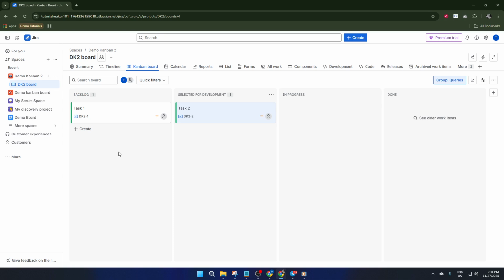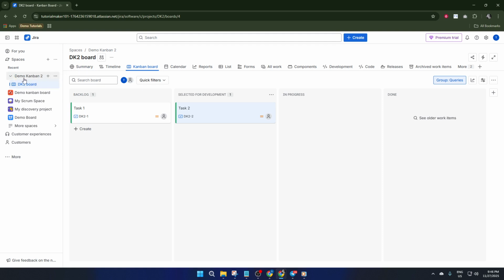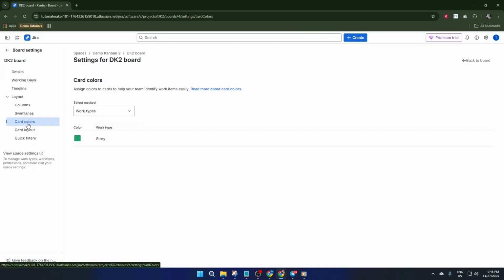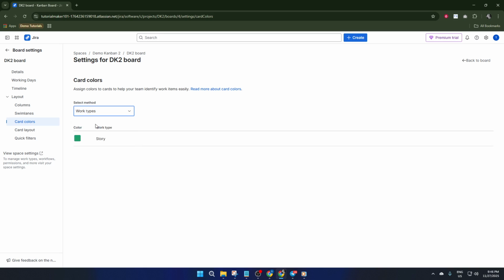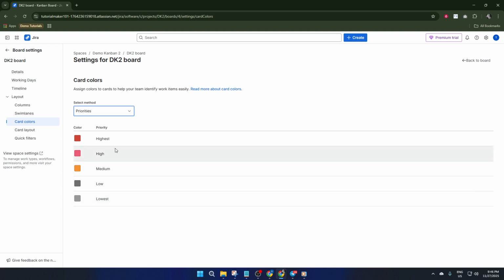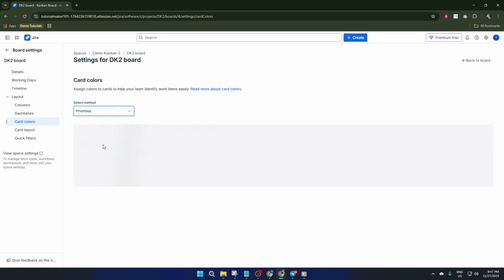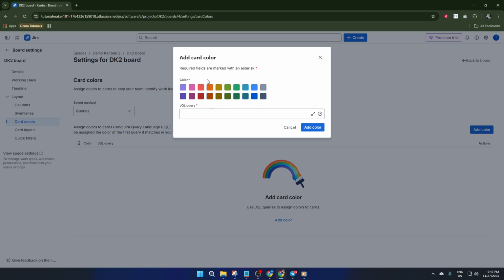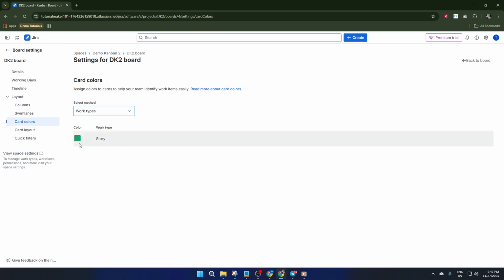How To Customize Card Color In Jira (Working Method)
How To Customize Card Color In Jira (Working 2026)